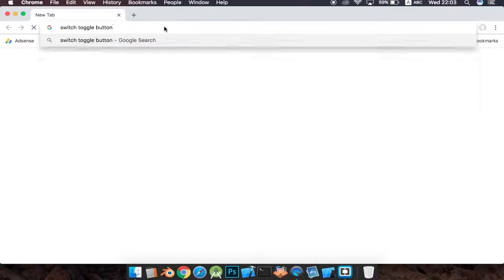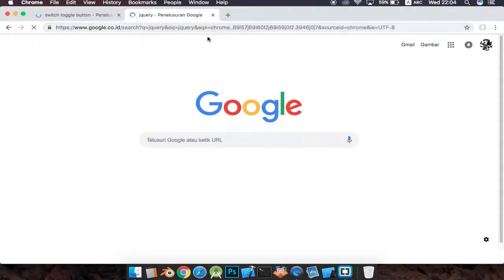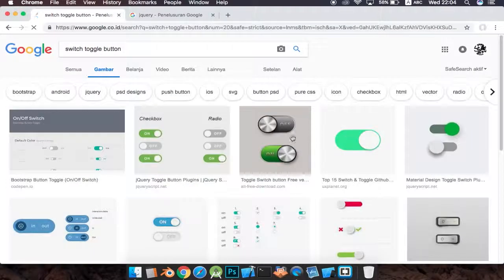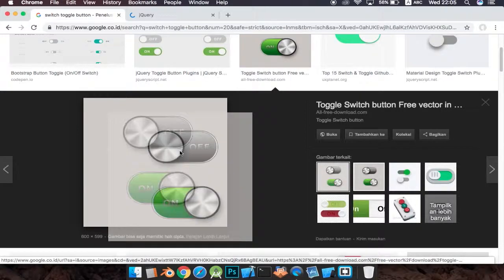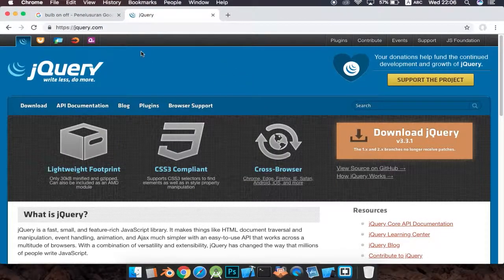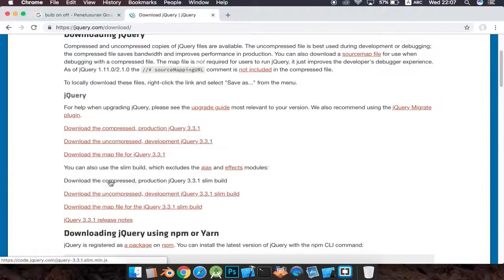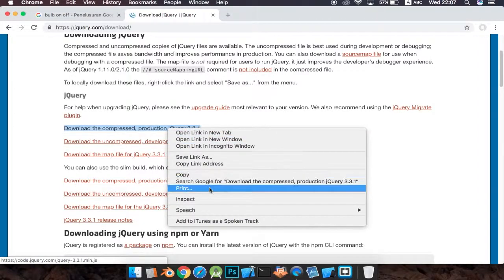Switching the Bulb On and Off with JavaScript and jQuery #1 - Downloading image assets and jQuery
One of my favorite tutorial in JavaScript is creating a switch/toggle button. This one is also simple, and I use jQuery to make things easier.

In this example, I show you how to turn on and off a light bulb with a toggle able button.
This video has 4 parts, make sure you watch the rest part too.

In this part:
- Downloading image assets
- Downloading jQuery library